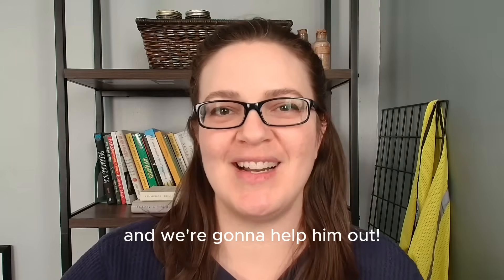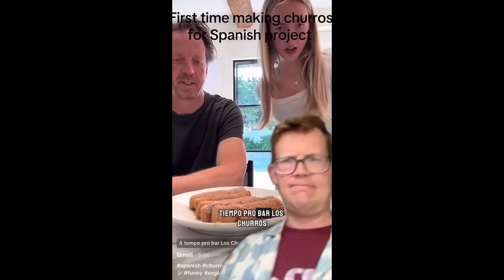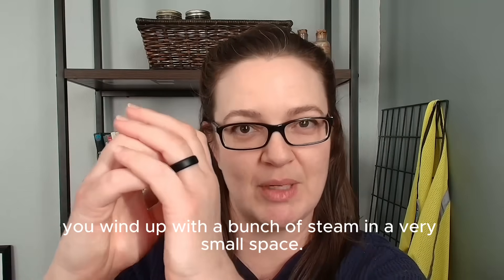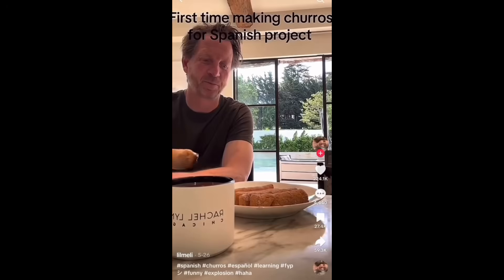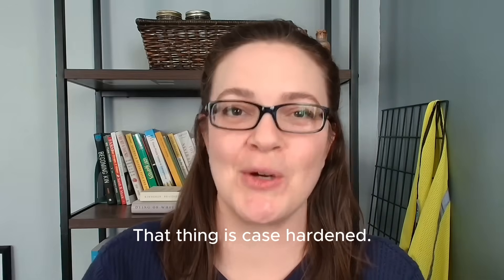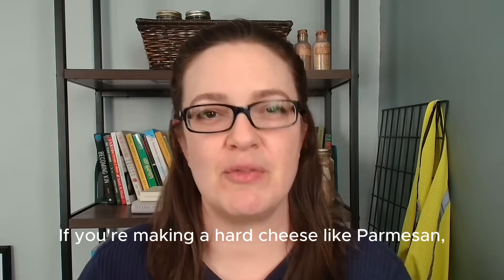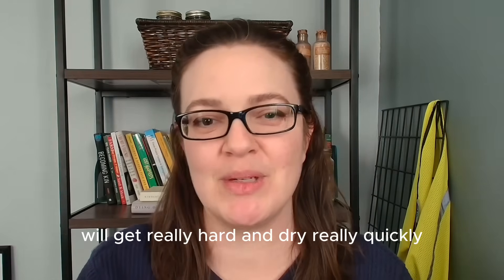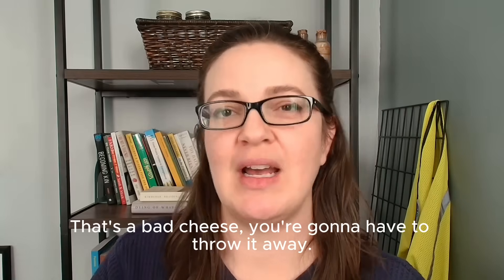Answering Hank Green's Food Science Questions: Exploding Churro Edition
If you saw Hank Green's video about the exploding churro, his diagnosis is correct. Also, the thing that happened to that churro has a name! Case hardening!

Case hardening is a whole thing in food science. It can make churros explode, and it's also why cheese & cured meats have to cure slowly for a long time. But for something that's such a big deal in food handling, it's weirdly hard to find info on. So we're gonna talk about it.

Also hopefully nobody in that video got hurt. I mean a steam explosion to the mouth, yikes. : /